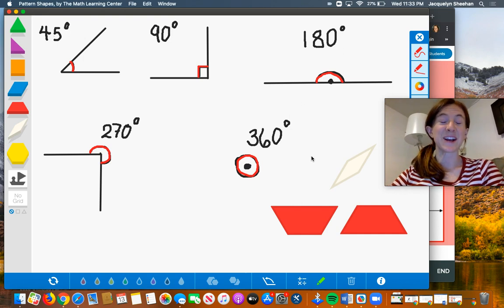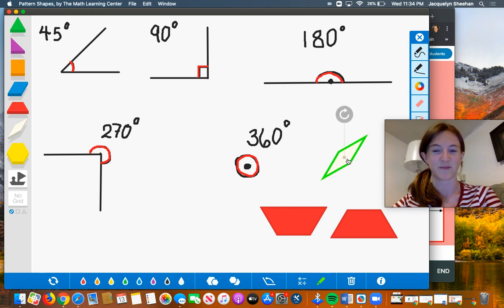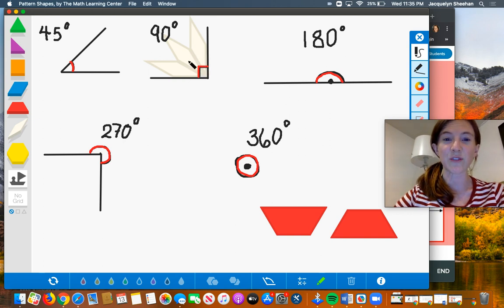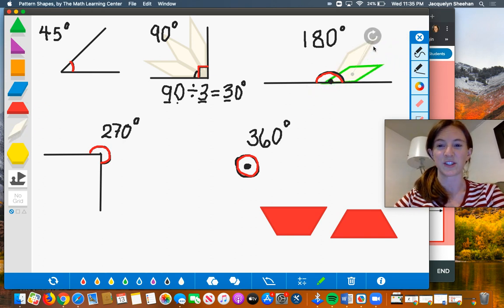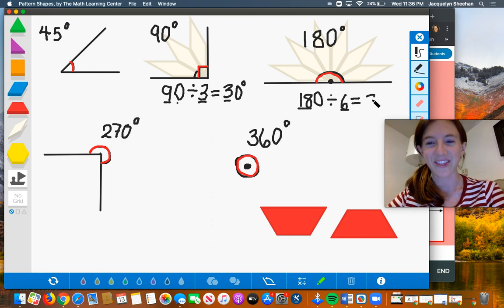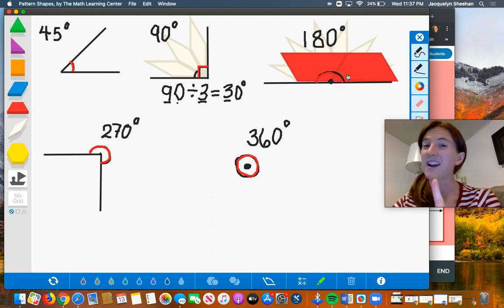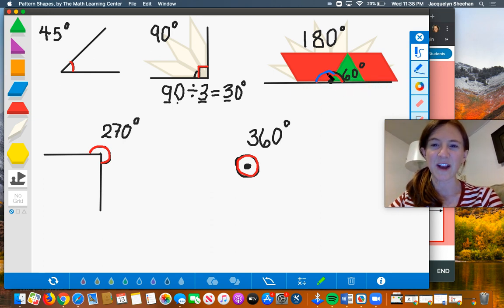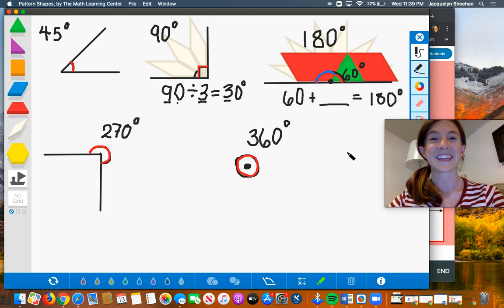Benchmark Angles Video 2